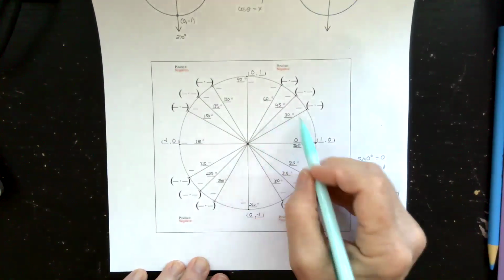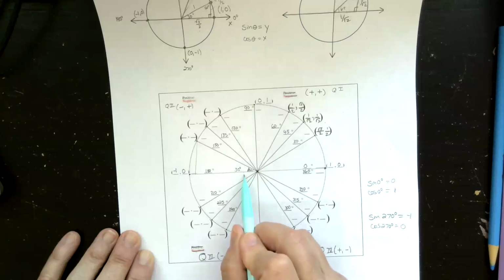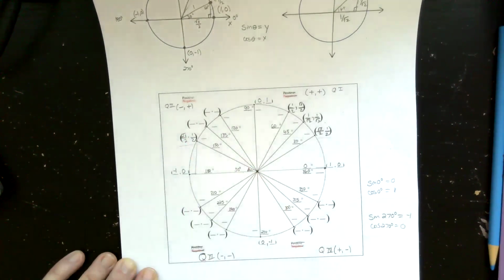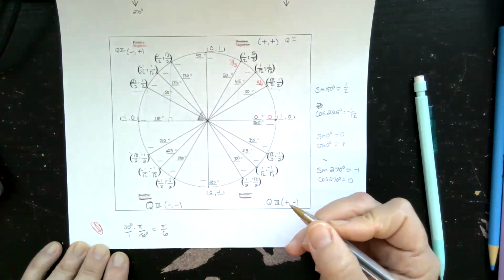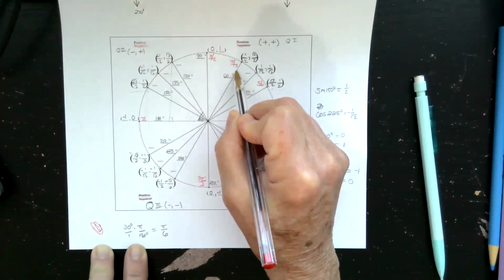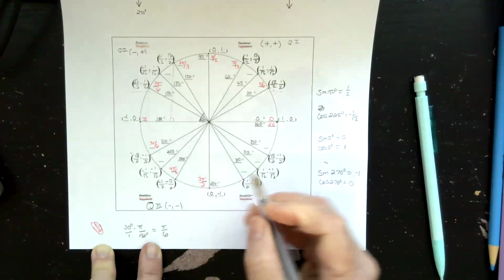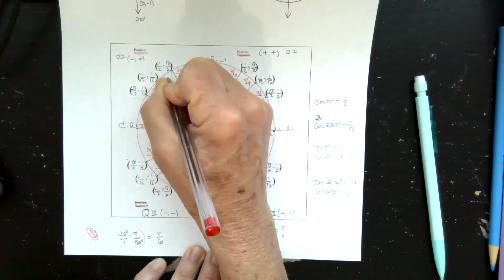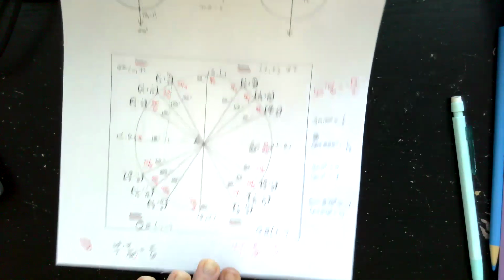The Unit Circle